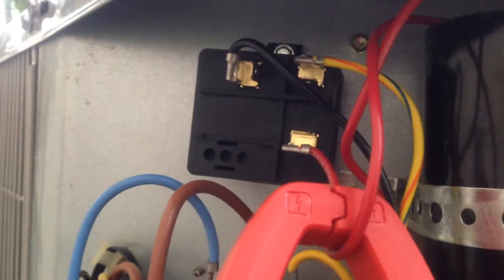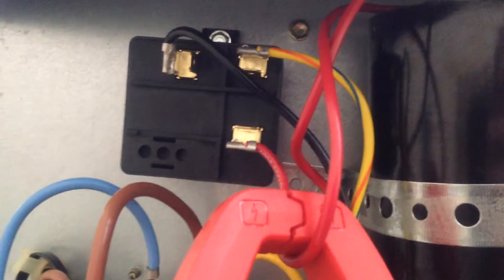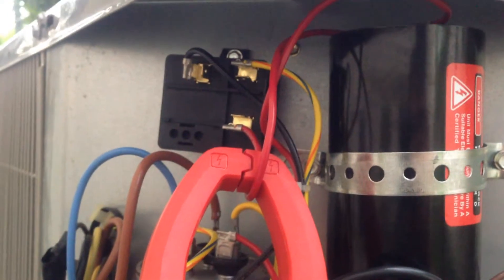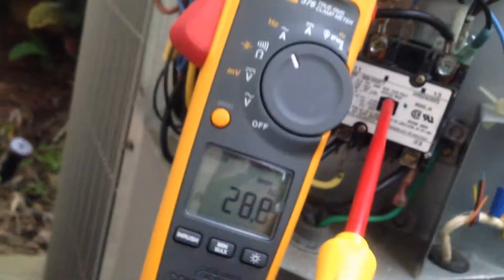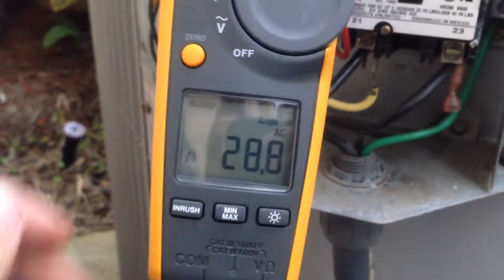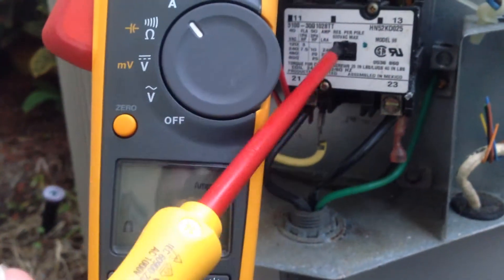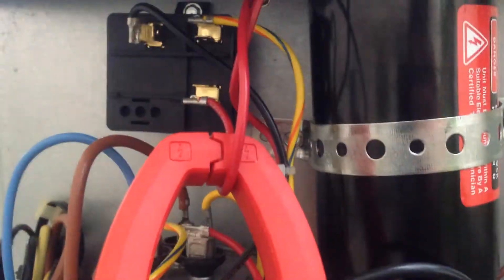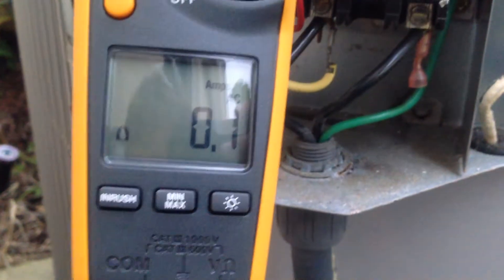How to test a potential relay part 2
Testing a potential relay used to start a hermetic compressor